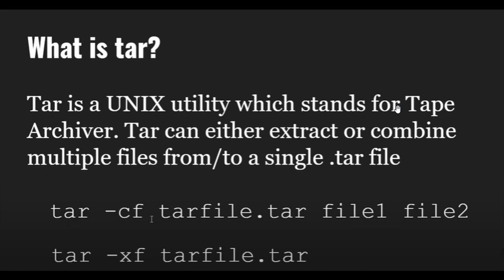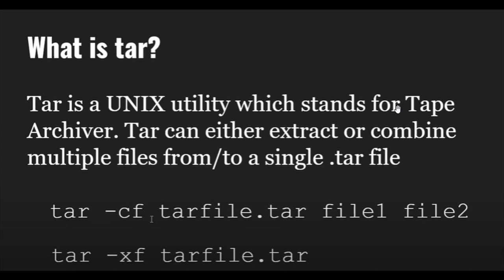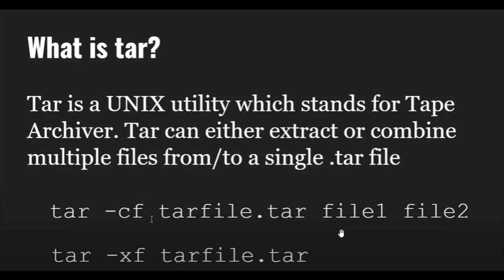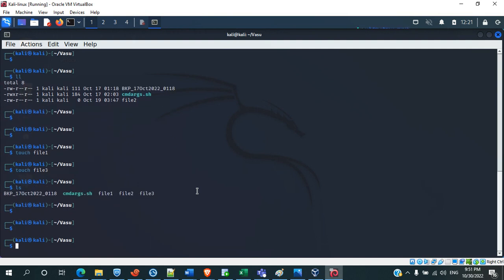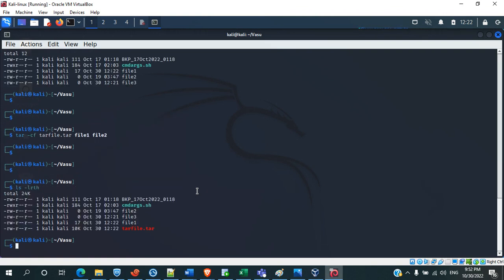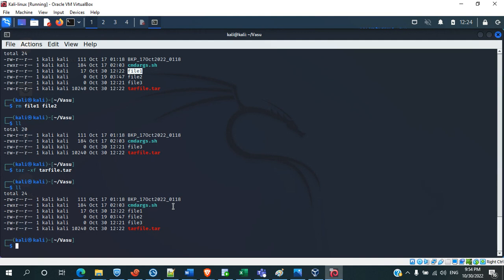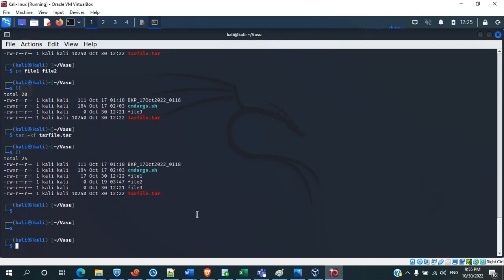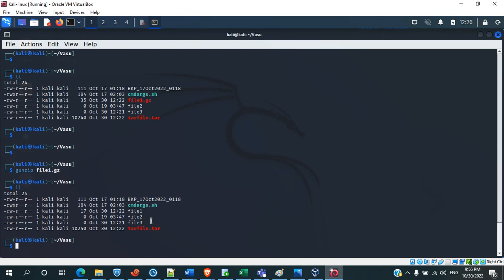Linux Tutorials | Compressing and Archiving Files in Linux | tar and zip commands